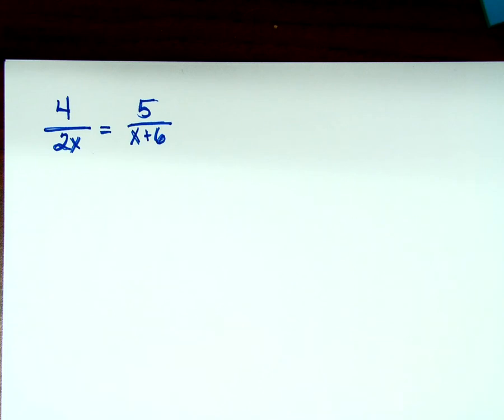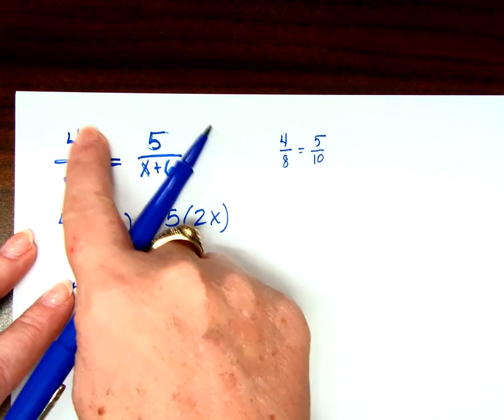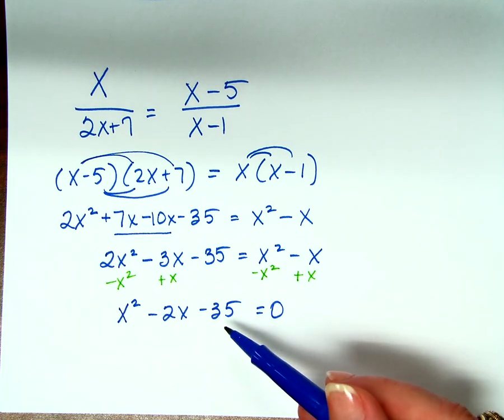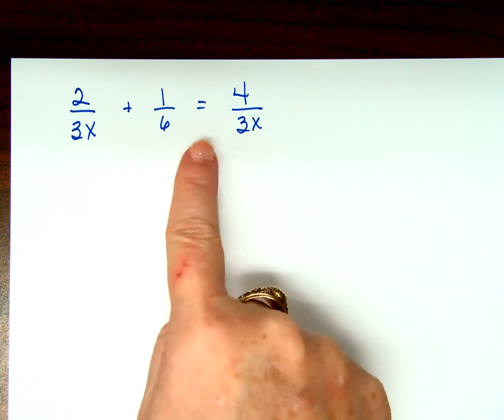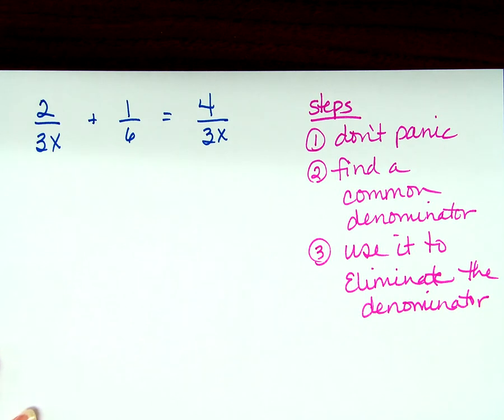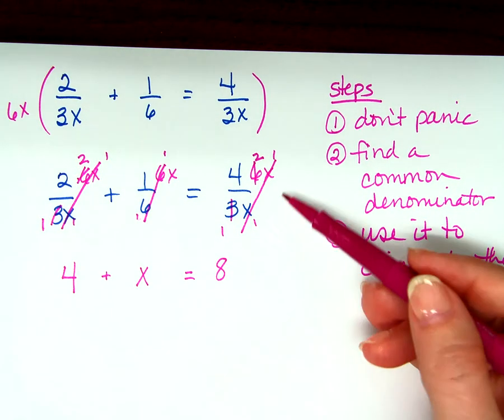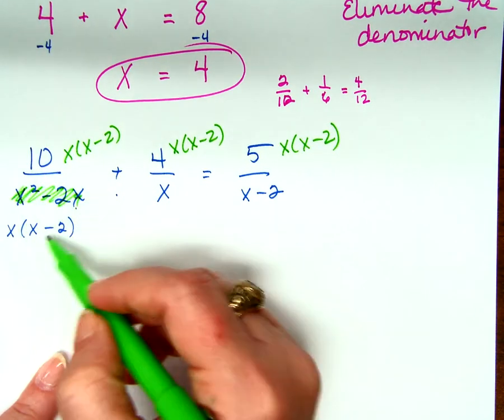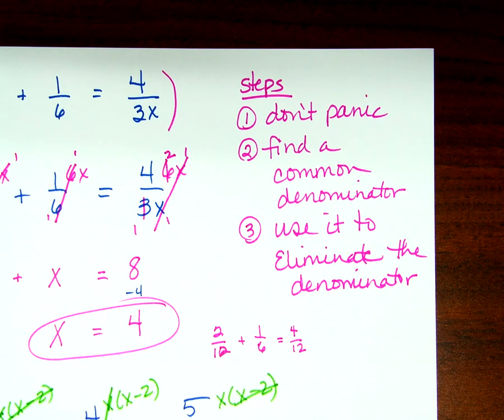solving rational equations 21 22